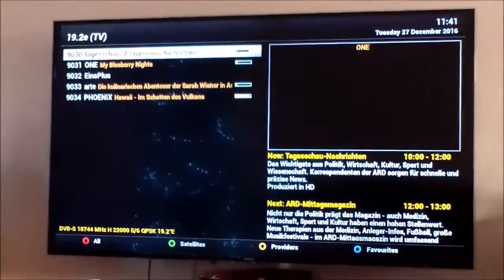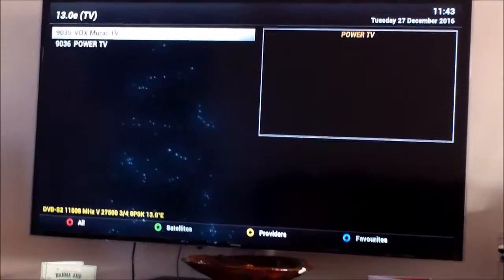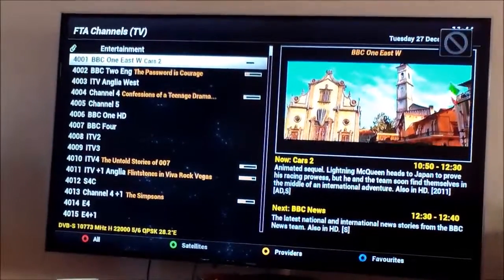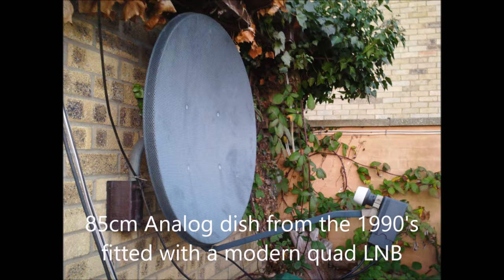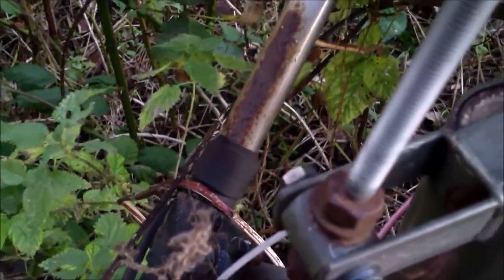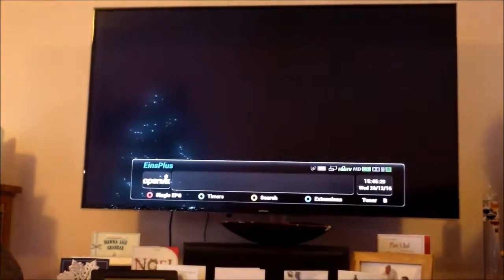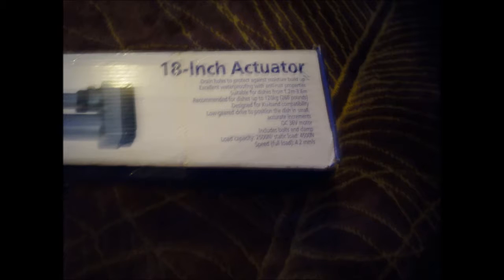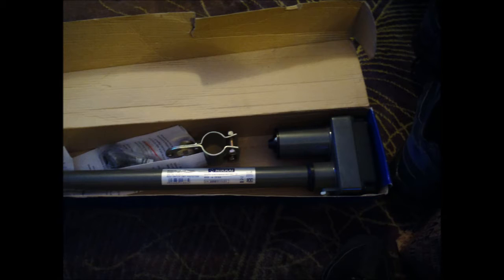Satellite Receiver Technomate Triple Tuner NANO3T Error Tune Failed!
My Technomate NANO3T triple tuner satellite/terrestrial receiver is reporting TUNE FAILED ERRORS.
I cover finding the cause of the error, the next video will cover the repair.

music credit  " Lobo_Loco_-_02_-_Prophecy_of_Doom_ID_366 "